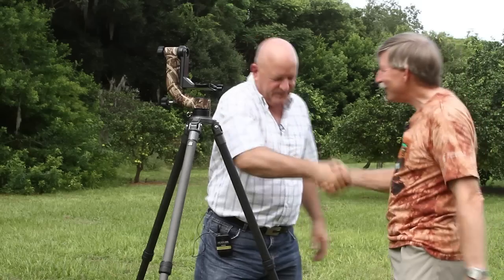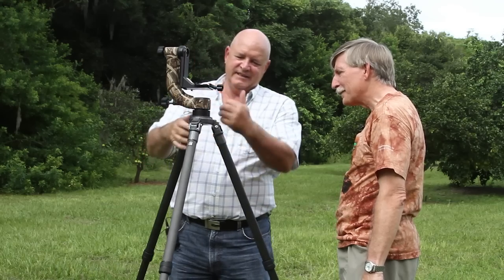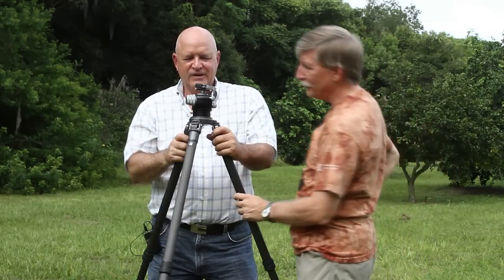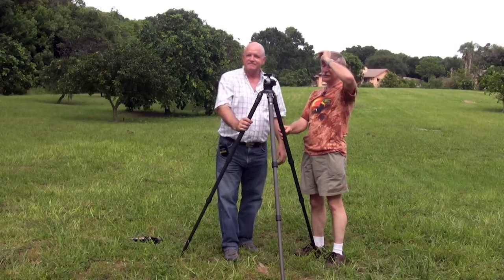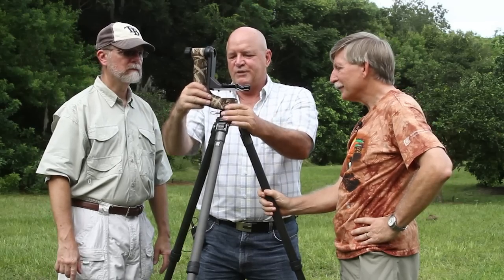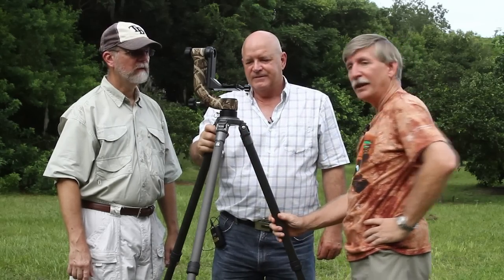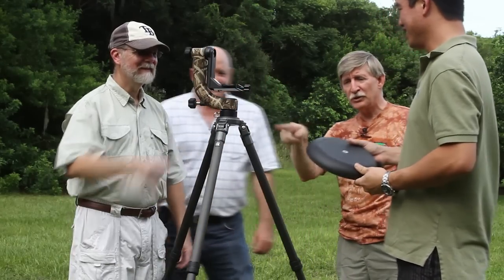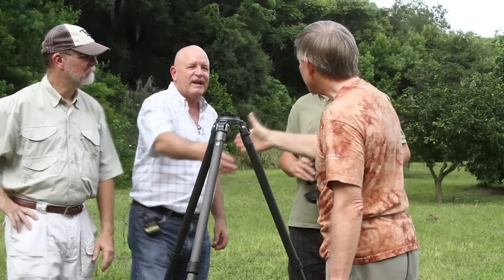quick-release-youtube.mp4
Brand new invention from Mark Runnals - a tripod quick release mechanism to quickly change tripod heads.  Quickly switch from a ball head to a gimbal head and back.